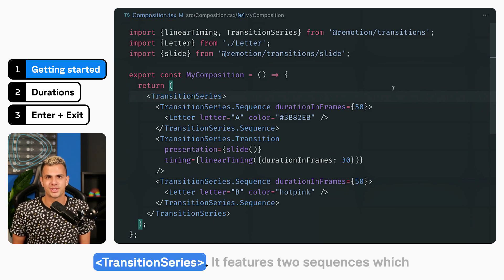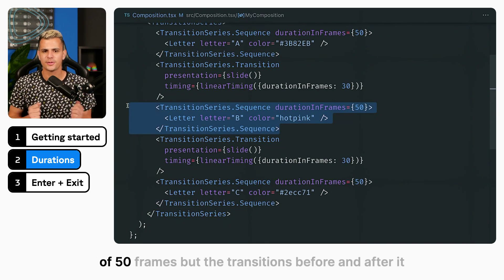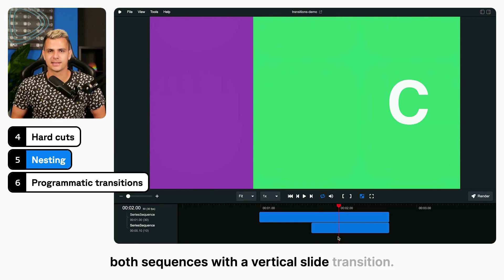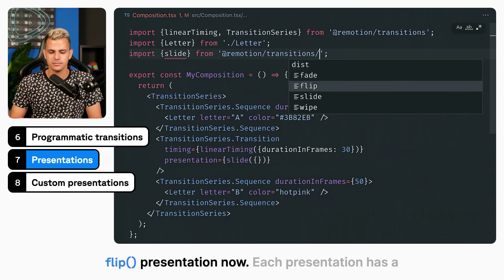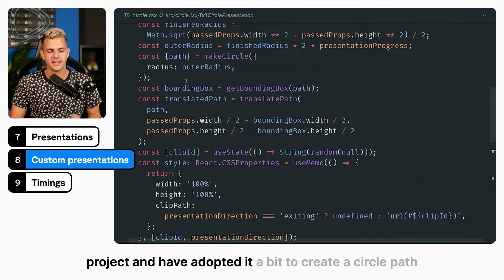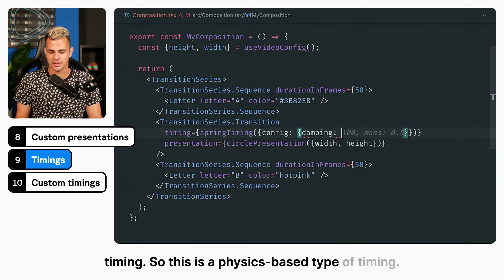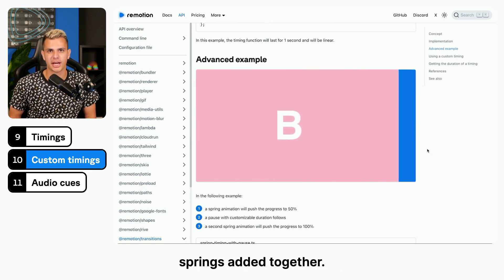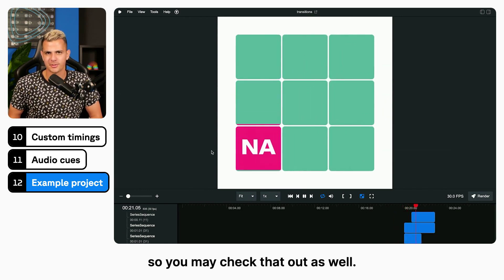Create video transitions with Remotion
The @remotion/transitions package is available now. Discover the ease of creating dynamic video transitions with Remotion in our latest tutorial. Learn to create sequences and transitions, and explore a range of customizable effects and presets. Master the art of customizing your Presentations using @remotion/shapes and @remotion/paths packages.

Timestamps:
0:12 Getting started
0:49 Durations
1:51 Enter + Exit
2:06 Hard cuts
2:14 Nesting
2:43 Programmatic transitions
3:23 Presentations
4:55 Custom presentations
5:53 Timings
7:23 Custom timings
7:37 Audio cues
8:32 Example project

The new @remotion/transitions package features the following:
▸ Transition between sequences
▸ Entrance and exit animations
▸ Full control over timing and presentation
▸ Custom transitions
▸ Nested transitions
▸ Audio cues